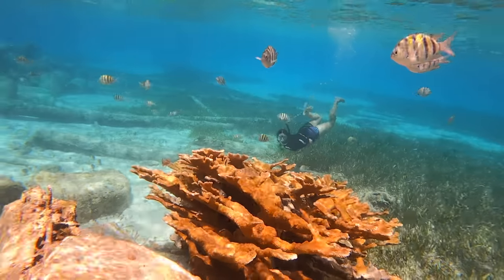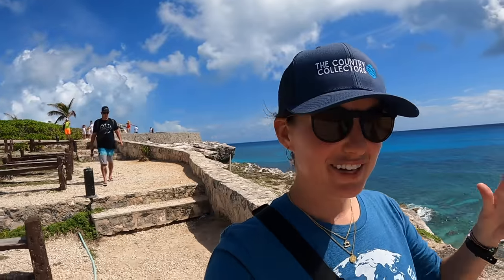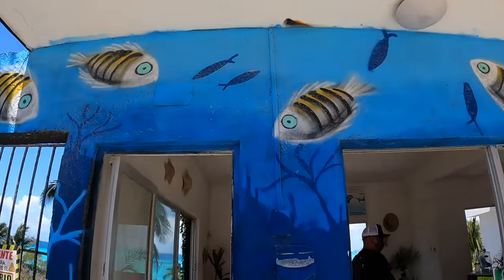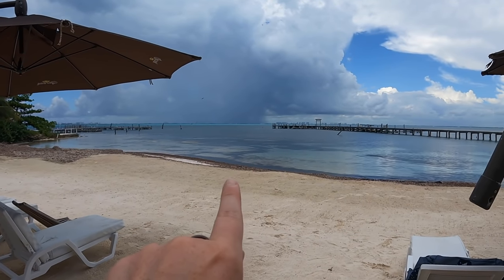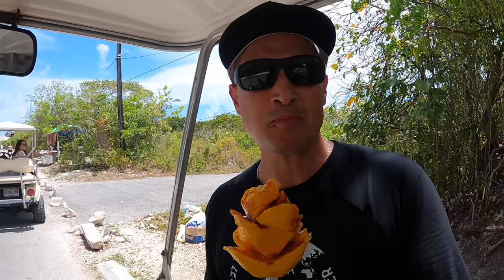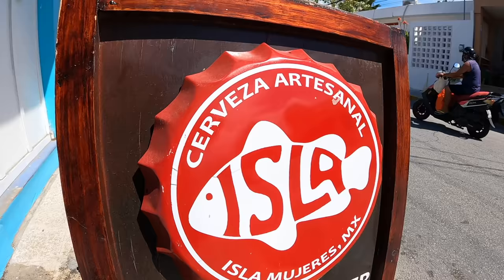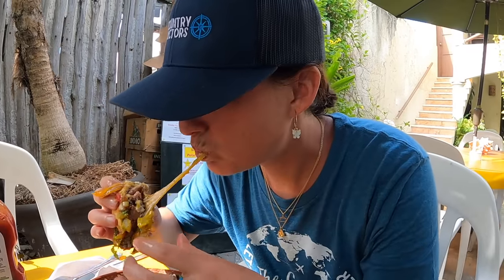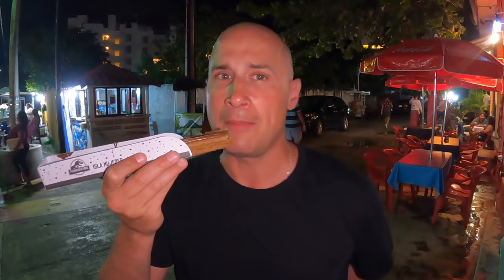Isla Mujeres Mexico (what to see and do)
If you’re heading to Isla Mujeres Mexico and wondering what to see and do look no further! In this Isla Mujeres Travel Vlog we take you around the island to our favorite spots, giving you a ton of valuable information to make planning your trip here easier.

There is so much to do and see on Isla Mujeres. Located just 20 minutes from Cancun it is easily accessible for a day trip, but if you have the time we would recommend to stay at least a couple days. Isla Mujeres is the perfect escape from bustling Cancun with so much to offer.

In this video we pack all we can do on Isla Mujeres into 1 day, hitting up all of our favorite spots and having a lot of fun. Come with us to experience what this beautiful island has to offer.

Here I will include a google map of all of our stops from the day

Where we took you:
1. Punta Sur
2. Garrafón de Castilla
3. Captain Dulches
4. Tortugranja
5. Isla Animals
6. Casa Caracol
7. The Crayola House
8. Isla Brewing Company
9. Soggy Peso
10. Playa Norte
11. Avenida Hidalgo

Here are links to the products in this video we use and love 💕
- Our foldable travel snorkel
- The diving/snorkeling mask Adam uses
- TRAVEL HAPPENS™ Sealed Wet Bag (Keep your wet clothes & dry goods separate)
- The action camera that makes this channel possible - The GoPro Hero 9
- GoPro Floating Hand Grip
-DJI Mavic 2 Pro (for all those sick drone shots)

If you liked this video - give us a thumbs up, leave a comment and SMASH that subscribe button - it would really help us out to reach our goals in continuing this channels success. We appreciate you! XOXO - Heidi & Adam

☕️ Want to SUPPORT us even more? Here you can donate whatever you’d like to HELP us stay on the road making videos for YOU!

🎥 Looking to become a CONTENT CREATOR or IMPROVE you photo and video skills and want to LEARN from the best in the business? JOIN US and thousands of other LCA members TODAY

🎶 Having trouble finding GOOD MUSIC for your videos?

Who are we? We are The Country Collectors! For the past 10 years we have been traveling the world in search of unique experiences that fuel our fire for life! This journey has taken us to 39 countries together and we have no plan of stopping anytime soon. We decided to start this channel to share our beautiful world with you, and hopefully inspire you, even just a little, to get out of your comfort zone and check off those items on your bucket list. Like my mom says, never say should have, would have, or could  have - JUST DO IT! No regrets! - XOXO -  Heidi & Adam

This means that we may be compensated if you (the consumer) choose to utilize the links located here, in our channel. We only recommend products, services, and resources we believe will provide value to YOU! We greatly appreciate when you use our links!